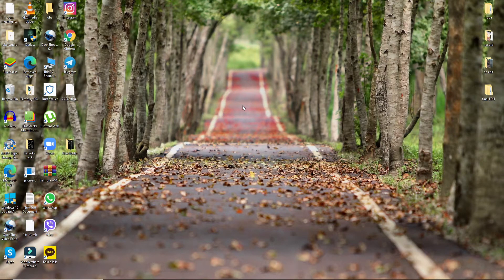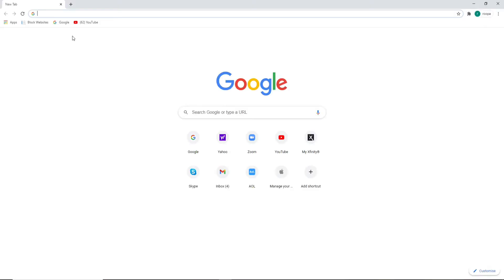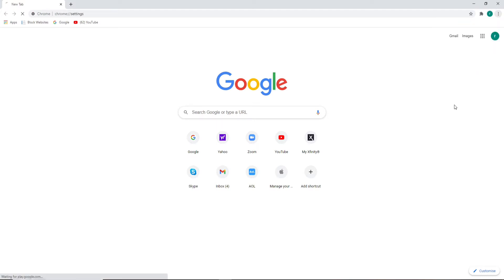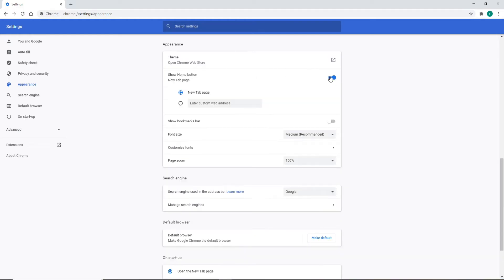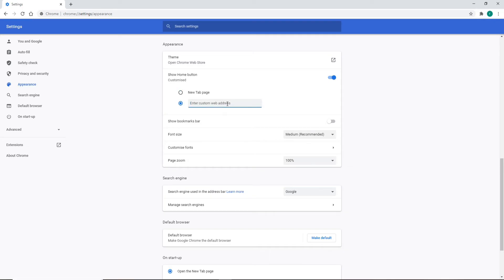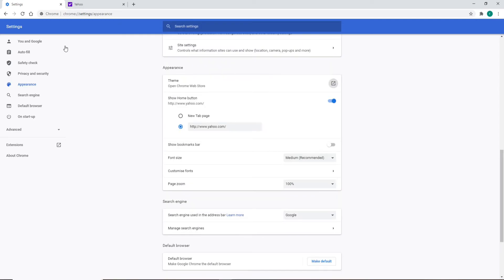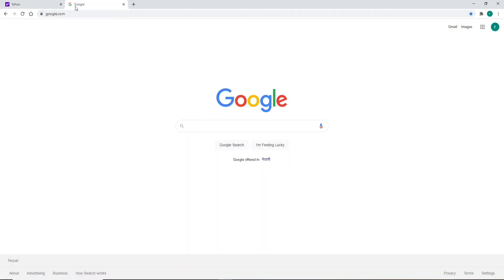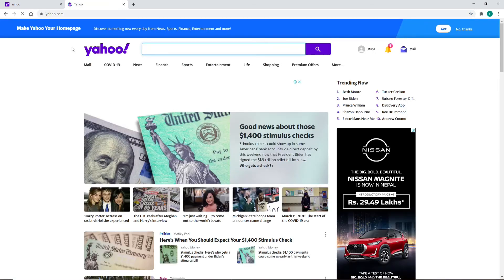How to Make Yahoo your Homepage?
Learn how to create yahoo.com your homepage on any browser. Here in this video you’ll learn how to make yahoo.com your homepage on any different browser on your desktop or laptop.

By making Yahoo! your homepage, you can also by default use Yahoo as your search engine. Which also means, you’ll make Yahoo your default search engine if you also create Yahoo your homepage.